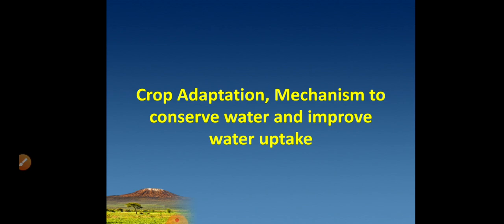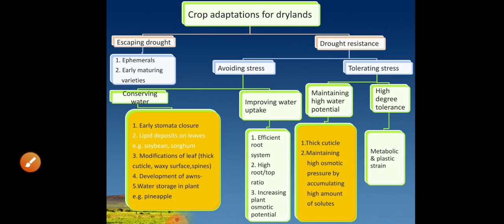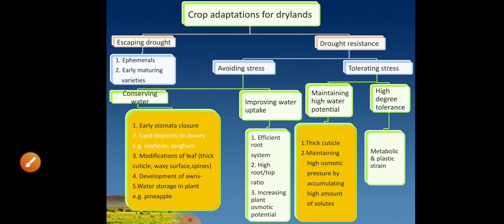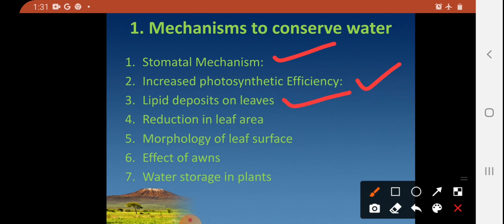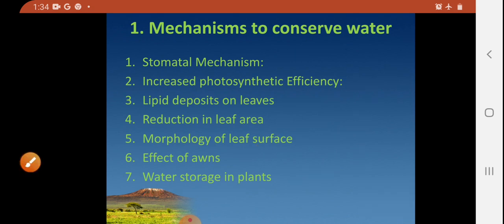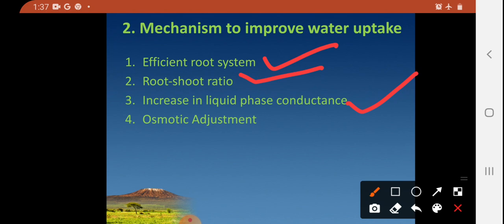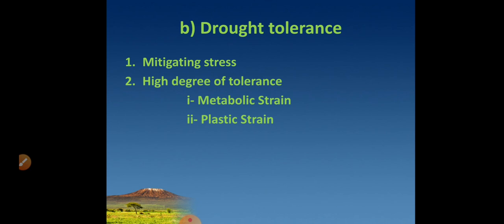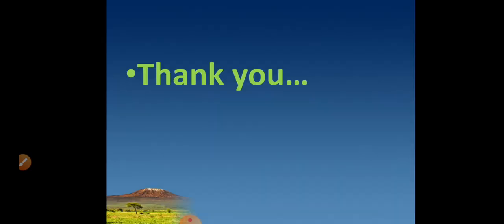Crop adaptations of dry land crops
different mechanisms for water conservation